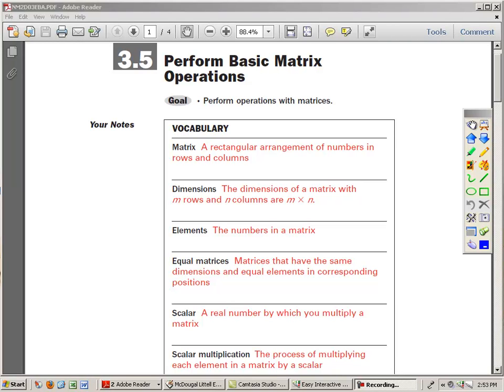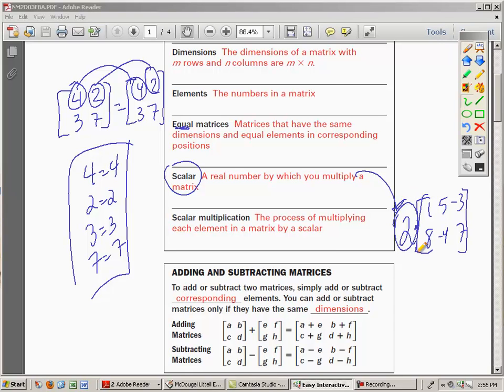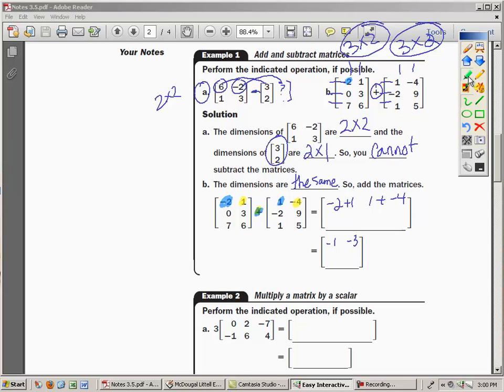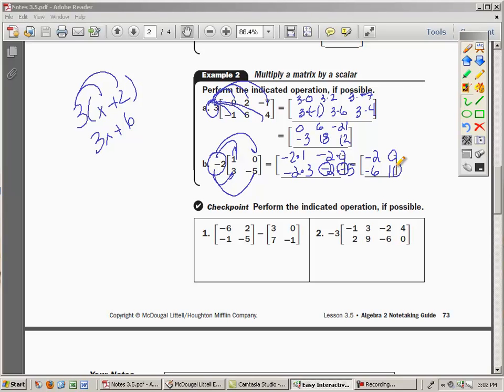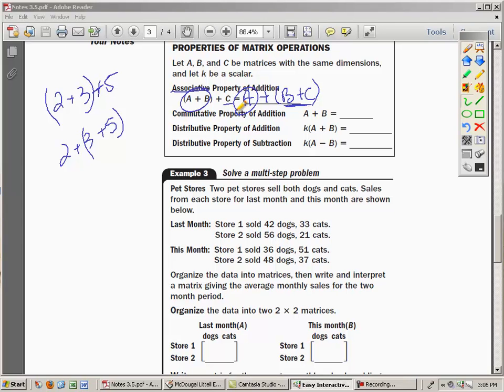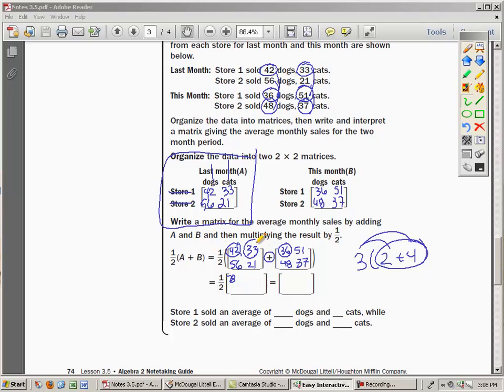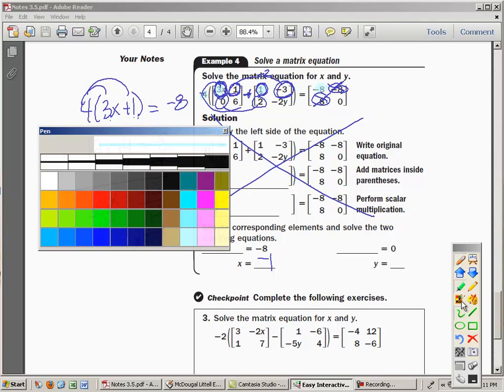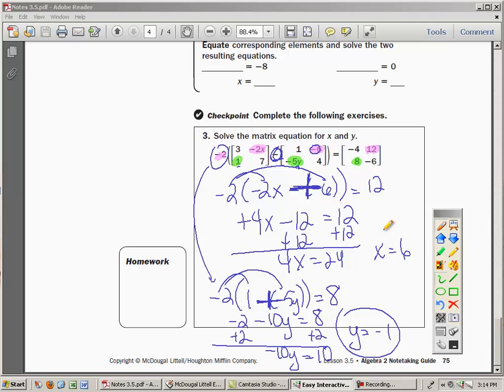Lesson 3.5.mp4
Mr. Lowe - Algebra 2A - Add & Subtract Matrices.  Scalar Multiplication in Matrices